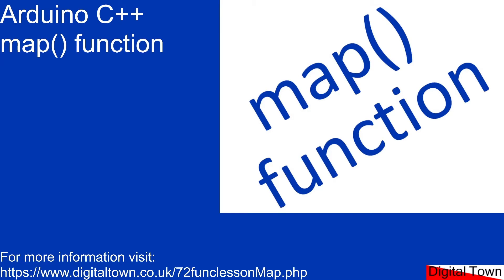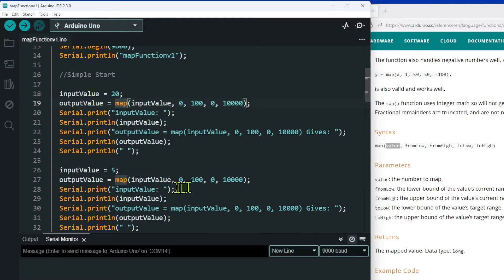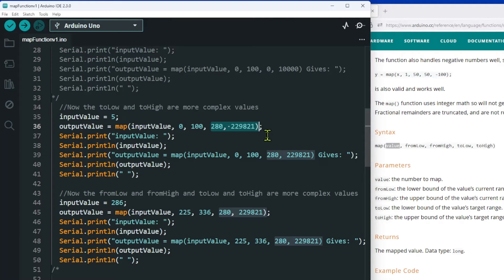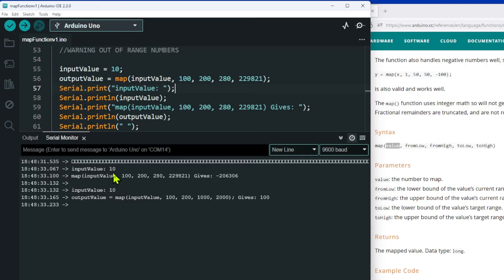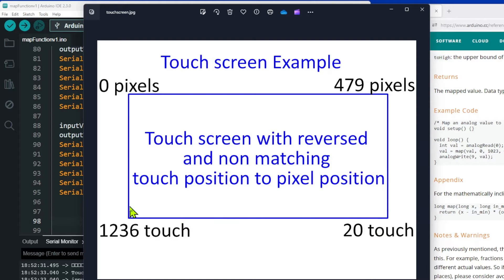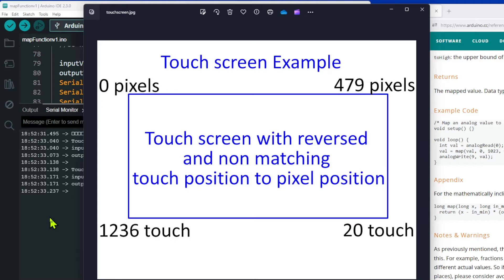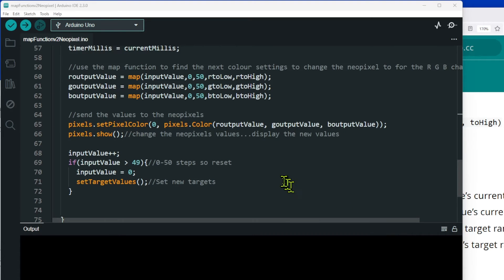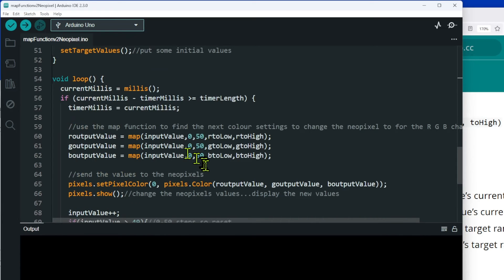#72 Arduino C++ Using the map function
Simple tutorial on using the map() function in the Arduino IDE.